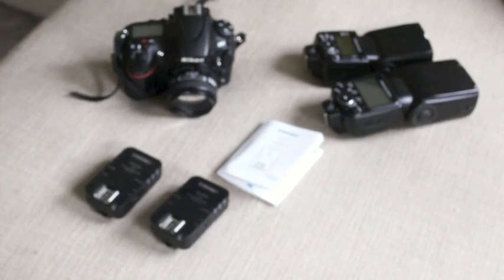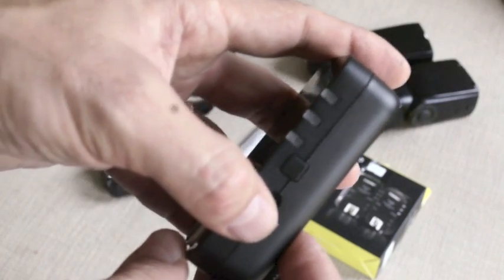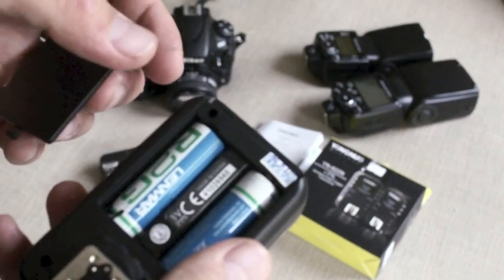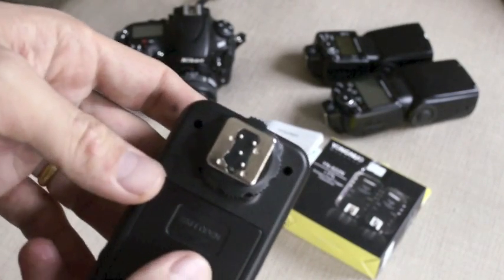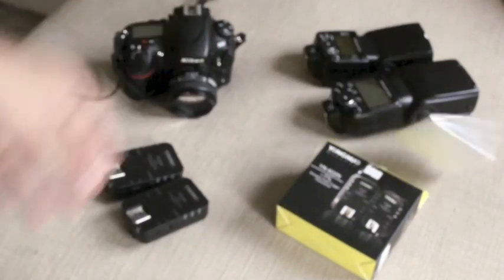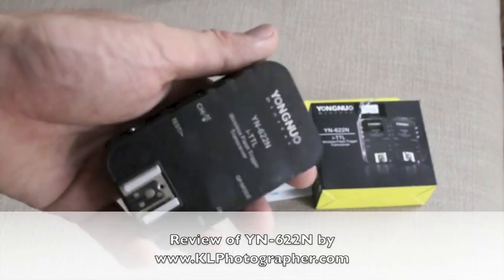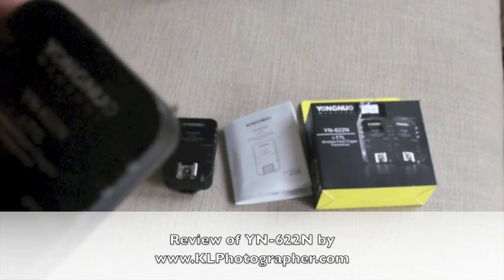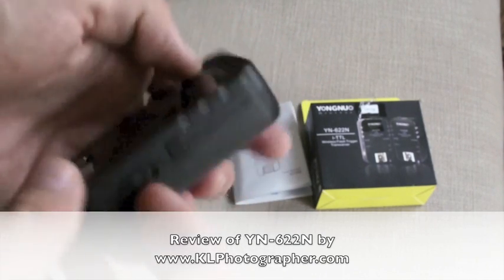Cheap YN-622N Wireless i-TTL Remote Wireless Trigger Review for Nikon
Quick look Review at YN-622N i-TTL Wireless Flash Trigger (Yongnuo). It support TTL, Nikon Master/Commander modes, 7 channels, 3 separate flash groups, High speed sync, AF assist.